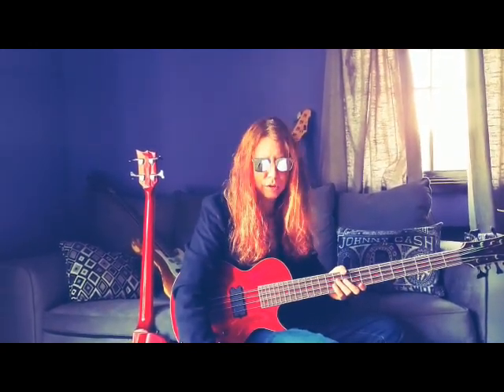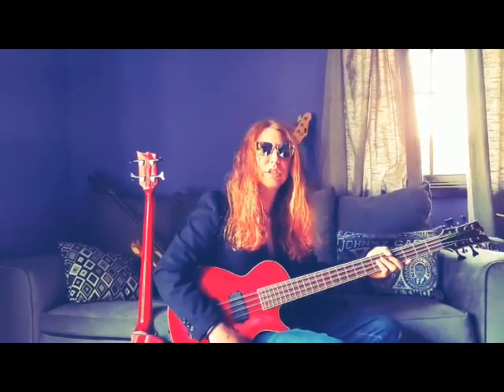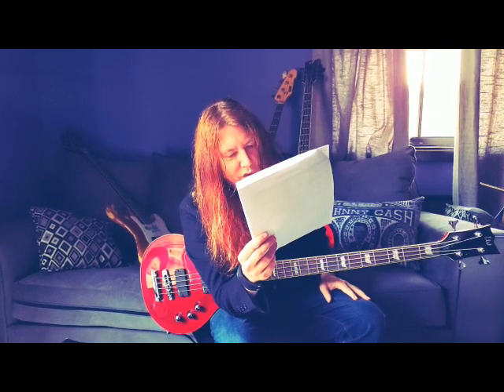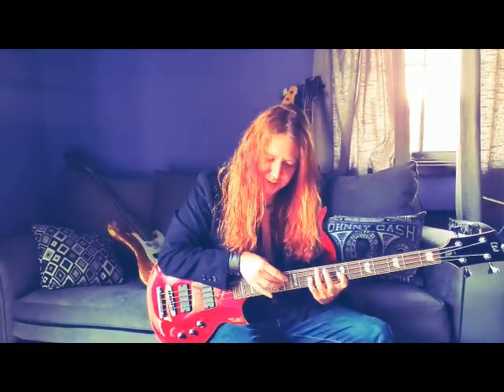Marten Andersson answers fan questions and plays bass (Video)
Fan Questions and bass advise sent in from around the World answered by Marten Andersson